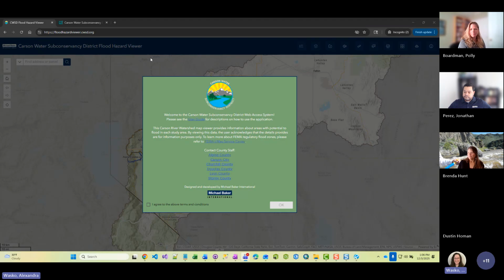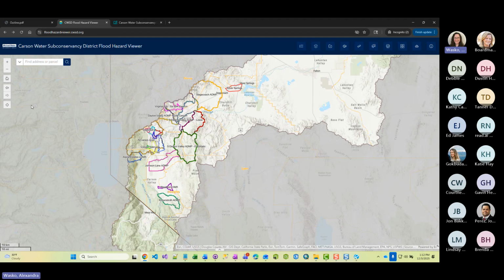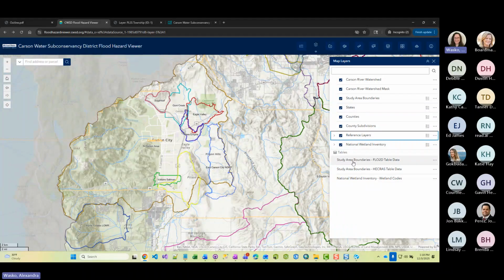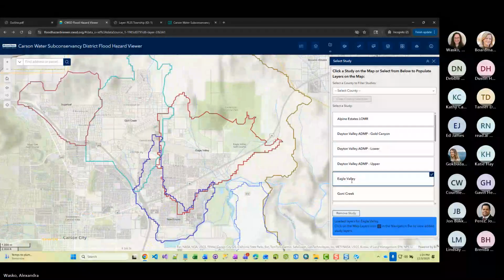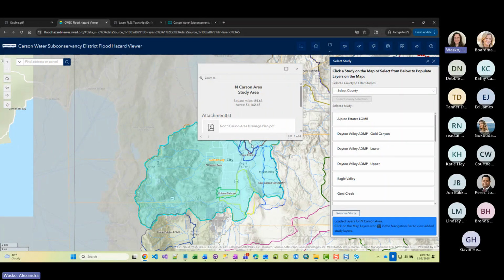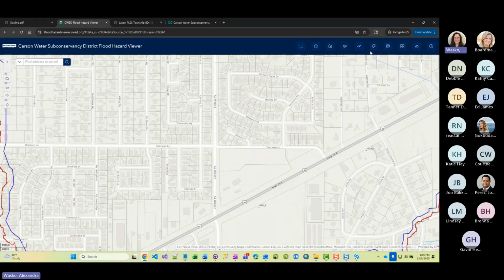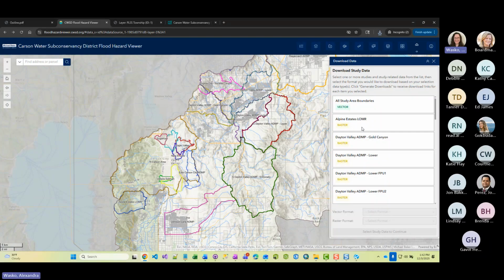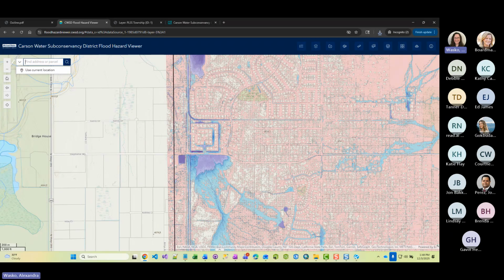Carson River Watershed Flood Hazard Viewer Demo